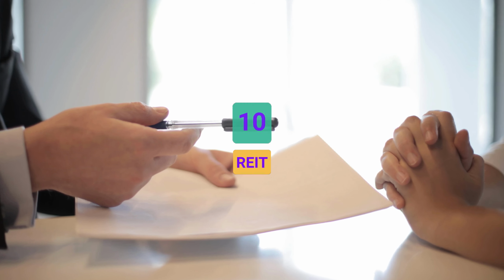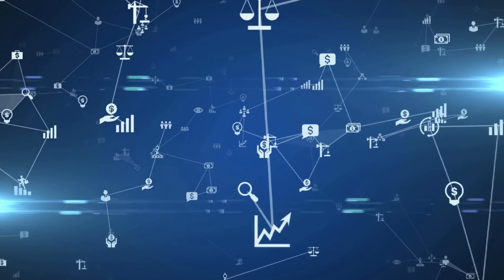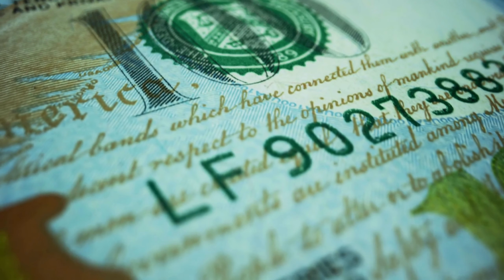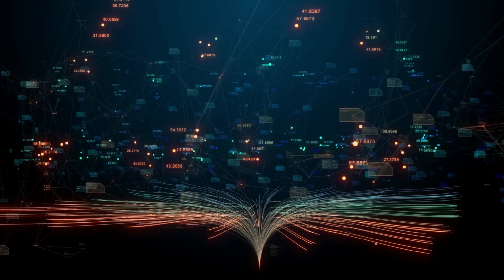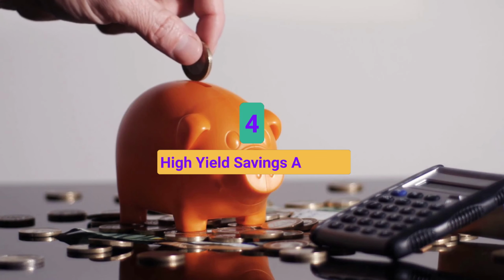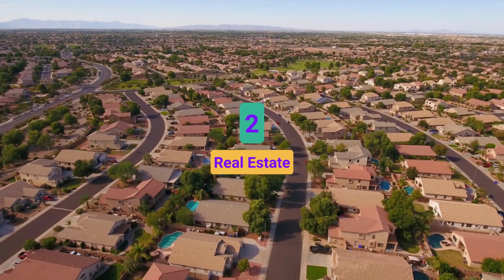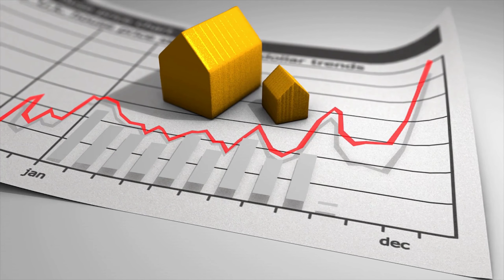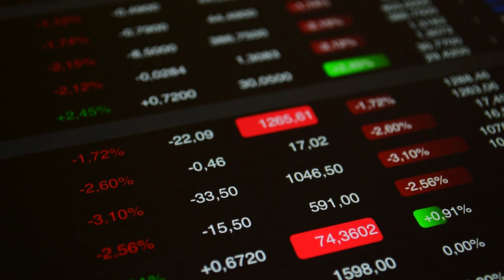10 Ways How To Make MONEY Work For YOU In 2023 For Beginners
How To Make MONEY Work For YOU In 2023 (Must Watch)!

Making your money work for you is an important step on the road to financial security and independence. Earning money by trading your time is important, but it’s just as important to find a way to make money without having to be actively involved. While you might dream of being able to make money while you sleep, there are plenty of steps you can take that will help put your money to work.

⭐ All video content used in this video is royal free & free to access & use and the core content of this video is our summary of how to make money work for you in 2023.